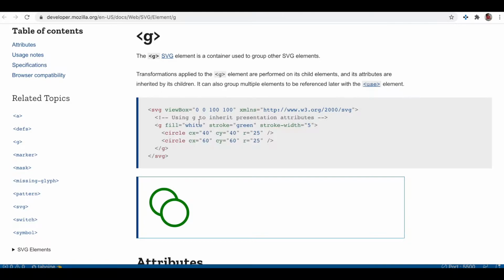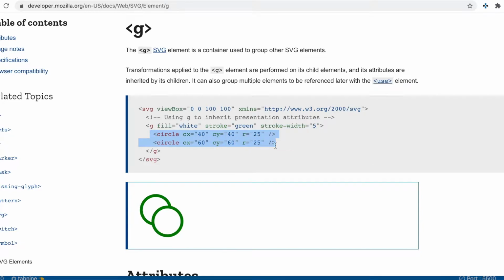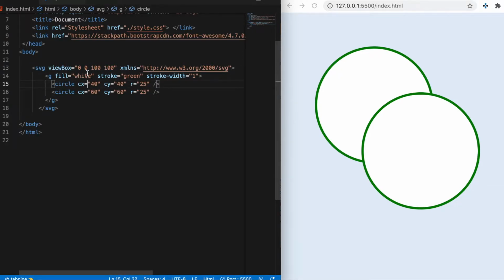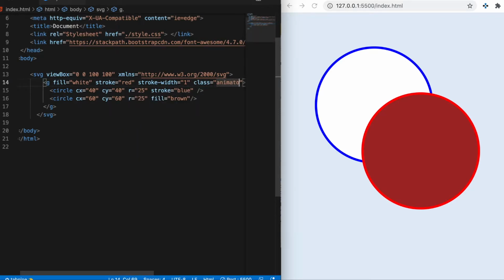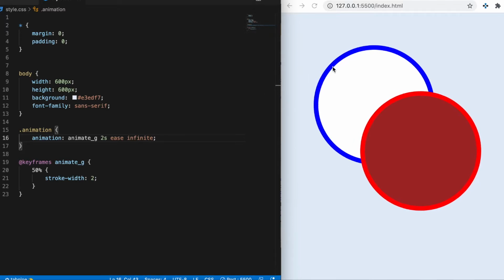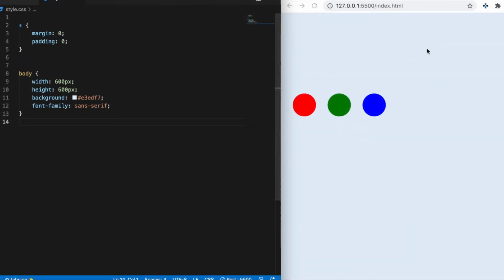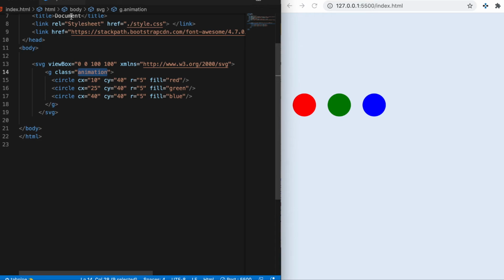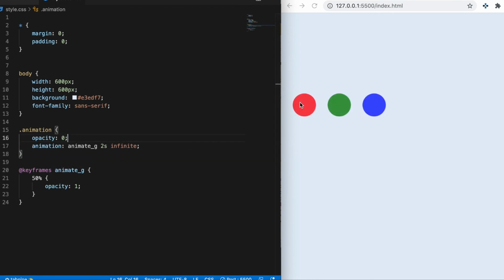g svg element | svg course part 2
This video covers what is g svg element, it's usage, advantages. Tutorial covers examples and animation.